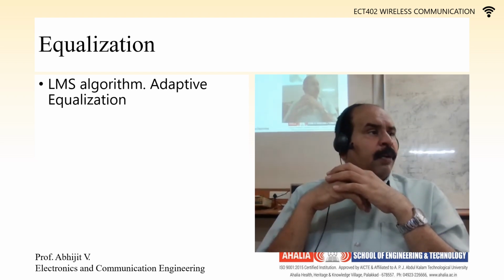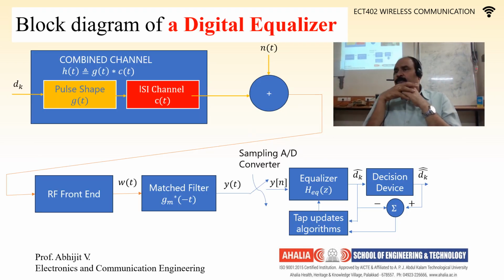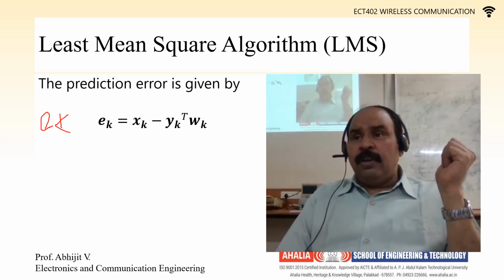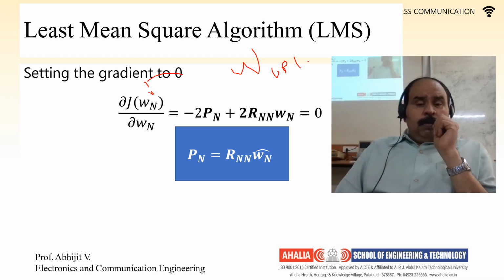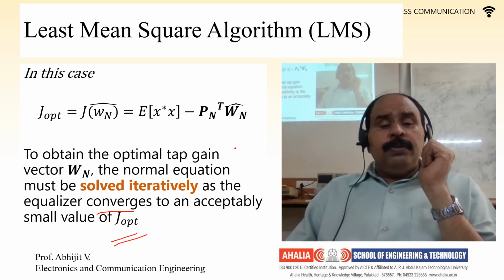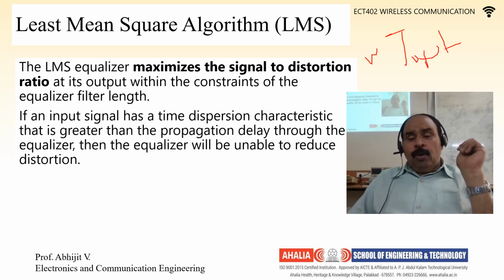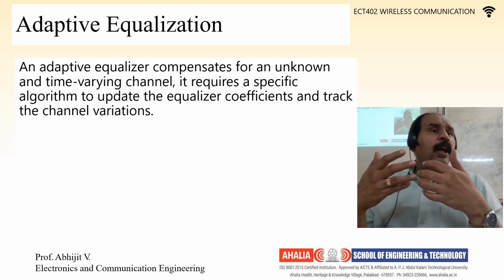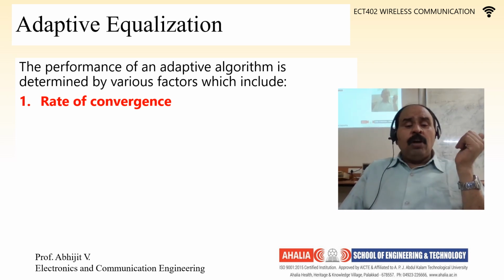Least Mean Square (LMS) Algorithm and Adaptive Equalizers: Equalization in wireless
1. Describe the steps for LMS algorithm
2. What is adaptive equalization? Discuss its advantages
3. What are the various types of equalizers?